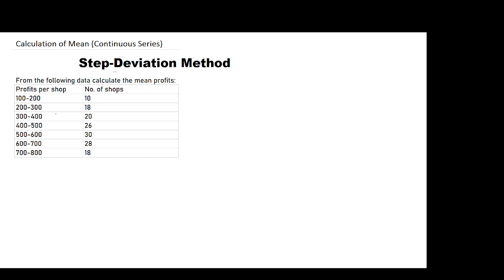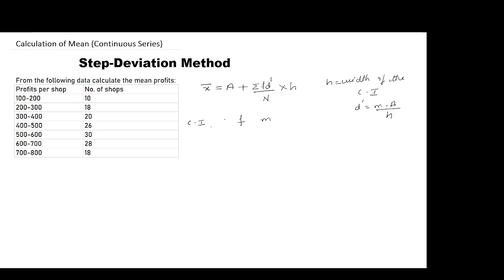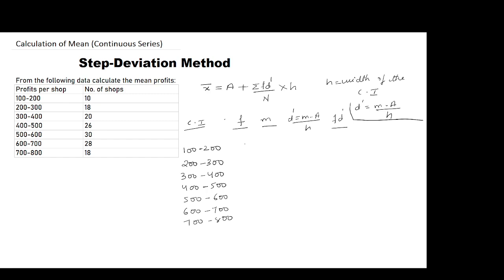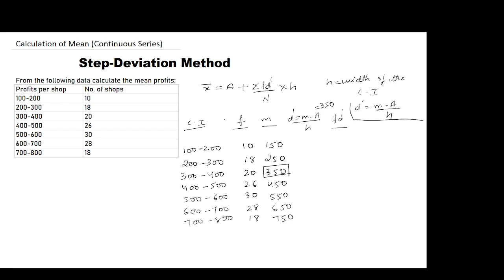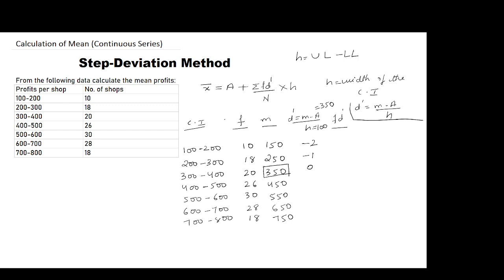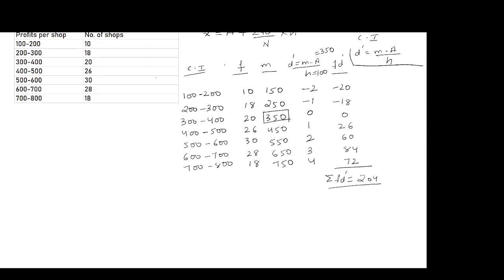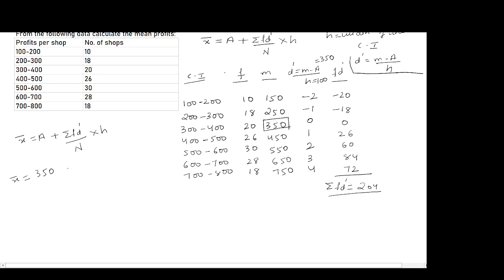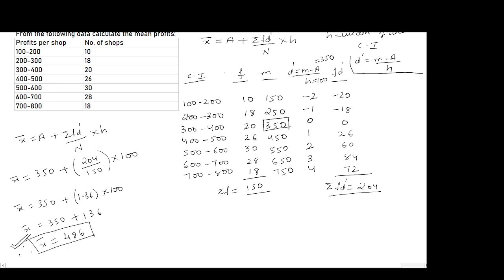Calculation of Mean Continuous Series Step deviation Method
This video explains the calculation of mean for continuous series using step deviation method.